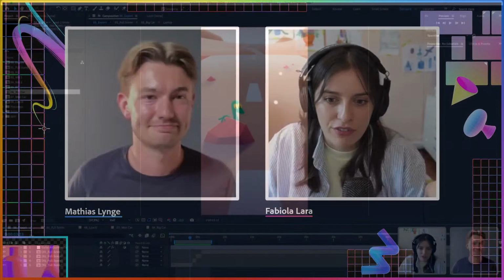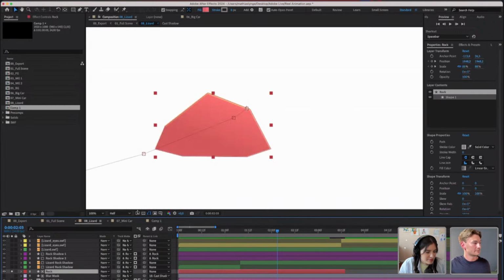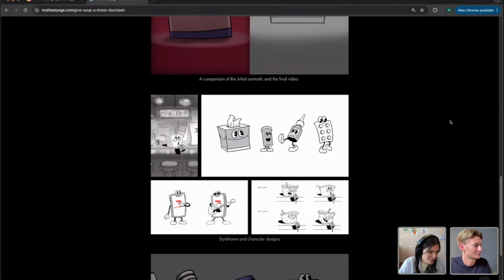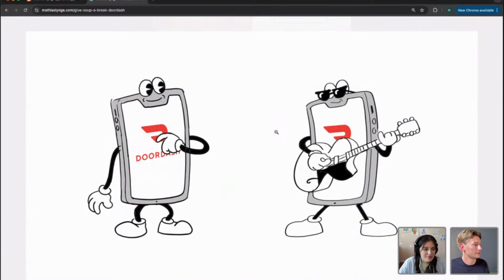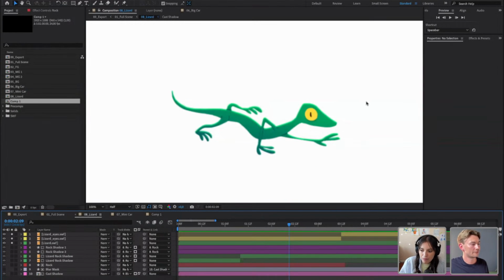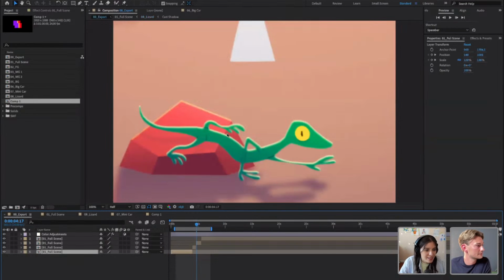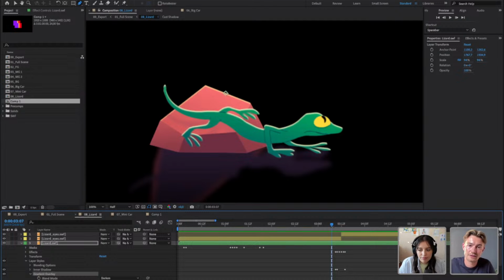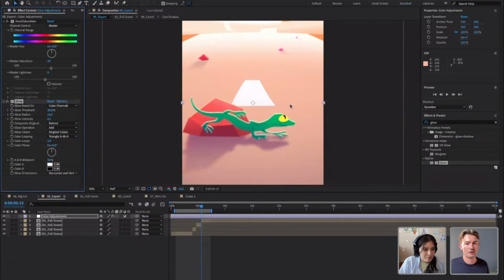Adobe Spotlight: Mathias Lynge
Mathias Lynge is a motion designer and art director from Denmark, whose work spans everything from quirky ad campaigns like talking soup for DoorDash to tackling important topics such as workplace discrimination for FIU Ligestilling. Mathias seamlessly blends creativity and purpose, mastering motion with a story to tell. He also enjoys experimenting with short, looping animations, exploring new techniques while crafting bite-sized narratives.

In this episode of Adobe Live Spotlight, host Fabiola Lara sits down with Mathias to explore his creative process, his approach to art direction and leading animation projects, and the lessons he’s learned along the way. Tune in for an inspiring conversation, and don’t miss the chance to ask your own questions live!

Mathias Lynge is a Danish freelance motion designer specializing in 2D animation and direction.
Fabiola Lara is a Chilean-American illustrator, designer, and animator based in Philadelphia.

00:00 Start
01:19 Mathias’ Introduction and project overview, playback of animation reel
03:03 How Mathias got into animation
06:18 What inspired Mathias to get into 2d animation, inspiring animators
09:07 After Effects workflow, working with 3d layers
11:39 Parallax effect demo
13:41 How style determines the process Mathias uses
14:24 When Mathias decided to make animation a career, his first job
16:43 Mathias favorite studio in Denmark
17:41 What does Mathias do to practice, and how does he choose what to focus on
19:18 How important is it to keep a consistent style as a motion designer
21:28 Developing the photo collage animations
23:53 Which style do clients prefer, illustrated style or photo collage?
25:49 Chat Q&A What’s Mathias’ dream project
27:23 Recommendations for getting started animating and freelancing
29:56 Process for starting a project with clients, working with other creatives, and presenting to clients
32:52 Client project walkthrough for Doordash
35:32 Mathias’ advice for his younger self, and advice for beginners
37:55 Common workflows and tips Mathias uses in After Effects,
42:55 Creating a sketch of an animation before final
44:48 How long does an explainer video take to make, managing client expectations
49:12 Does Mathias prefer larger or smaller teams
50:26 Dealing with creative block, Mathias’ inspirations
52:31 Mathias’ go-to After Effects shortcuts
54:10 Outro